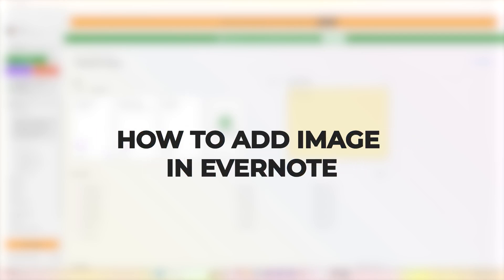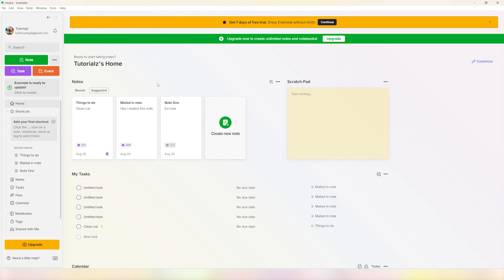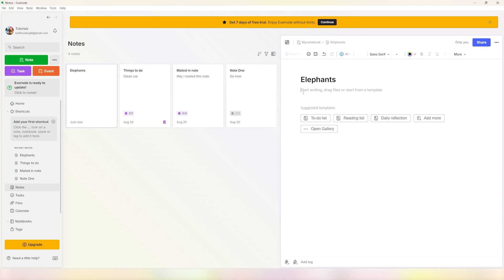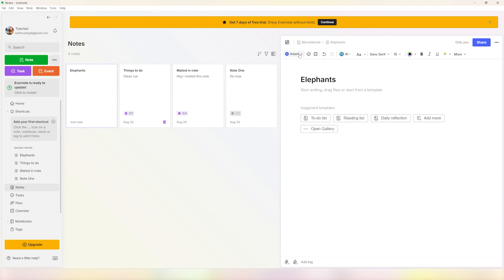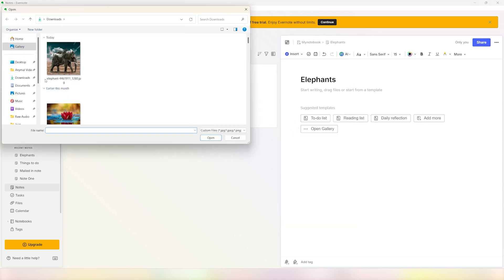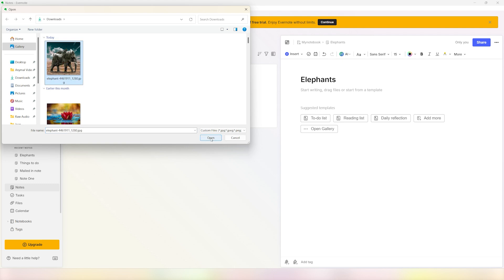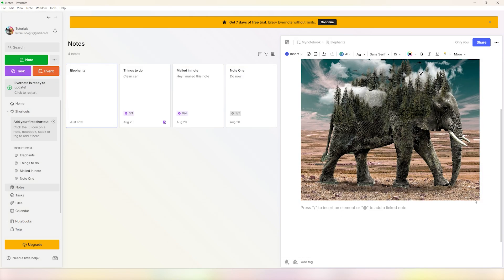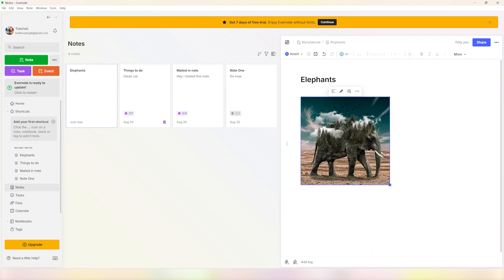How to Add Image Evernote (2024)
Unlock the full potential of Evernote with our comprehensive guide on how to add image in Evernote! Whether you're a beginner or a seasoned user, this tutorial will elevate your note-taking game.

Discover multiple methods on how to add image Evernote supports, including drag-and-drop, copy-paste, and direct camera integration. We'll walk you through each technique, ensuring you can effortlessly enhance your notes with visual content.

New to the platform? Our "how to use Evernote" section covers everything from basic navigation to advanced features. Perfect for those wondering how to use Evernote for beginners or seeking a refresher on the latest updates in Evernote 2024.

Learn how to use Evernote app effectively on both desktop and mobile devices. We'll share Evernote tips to boost your productivity and streamline your workflow.

Our Evernote tutorial covers the latest features and updates, ensuring you're up-to-date with Evernote 2024. We'll also provide an honest Evernote review, helping you decide if it's the right tool for your needs.

Dive deep into Evernote how-to guides, including lesser-known tricks for power users. Whether you're organizing research, planning projects, or just jotting down ideas, we'll show you how to make the most of this versatile app.

By the end of this video, you'll be a pro at using Evernote, capable of creating rich, multimedia notes with ease. No more struggling with how to add image in Evernote – we make it simple and accessible for everyone!

How do you use Evernote in your daily life? Share your favorite features or ask questions in the comments below!

1. Open an existing note or create a new note.
2. Drag the image from your computer into the note body or click on the blue plus sign icon in the note editor and select Image to manually attach an image.